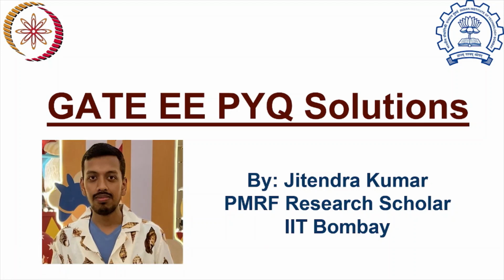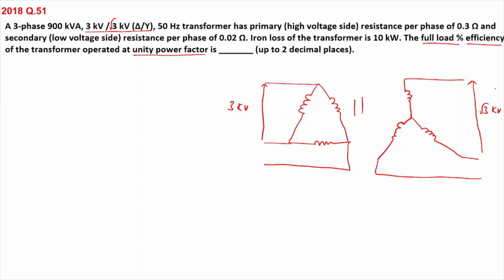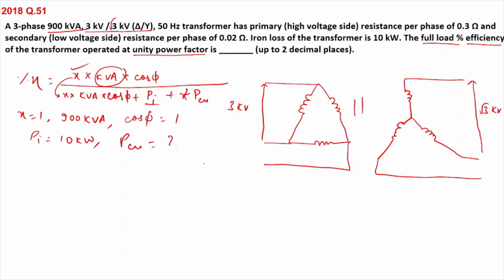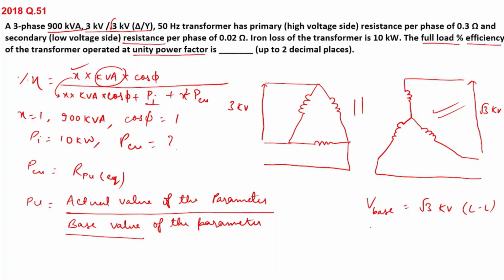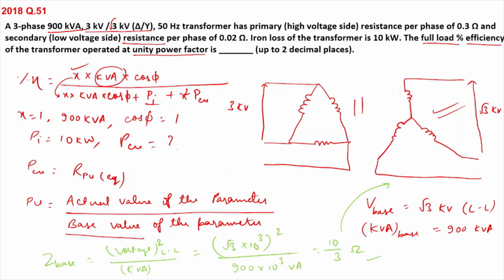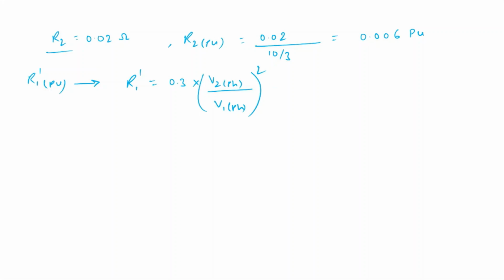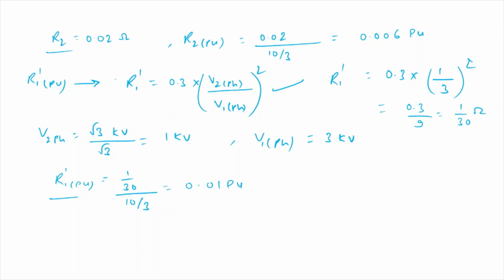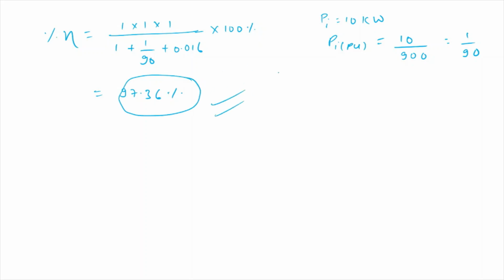Q51 EE 2018